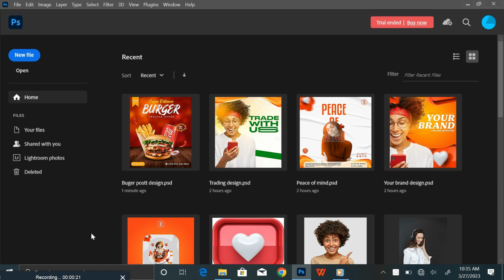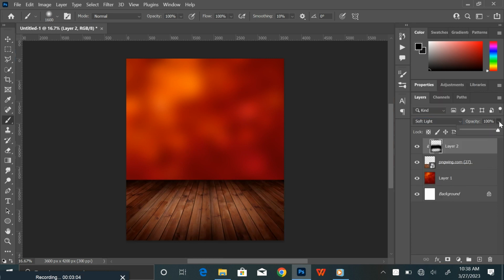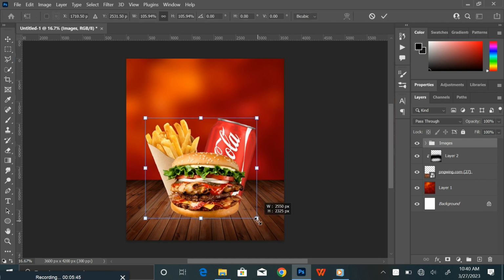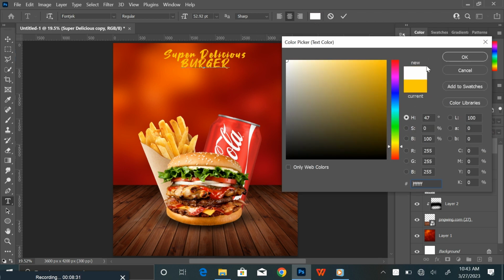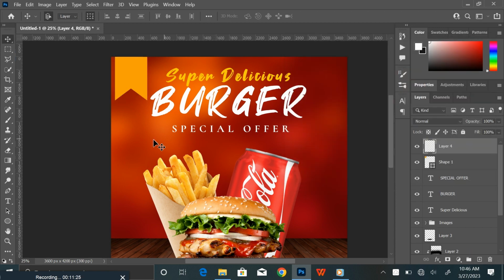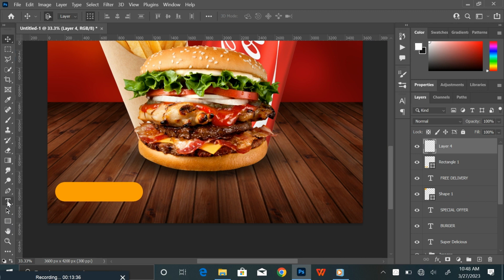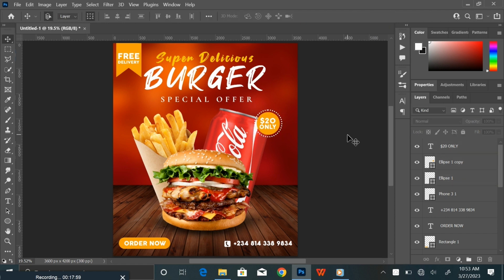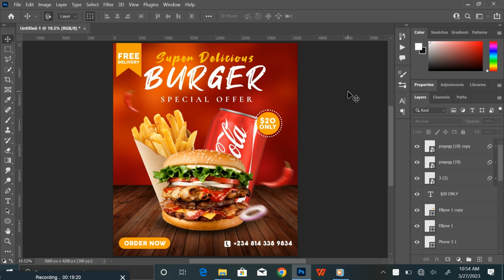Burger Restaurant Flyer / Social Media Post Design (Photoshop Tutorial)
In this tutorial, i will show you how to design a burger restaurant flyer with Photoshop | Photoshop cc 2022.